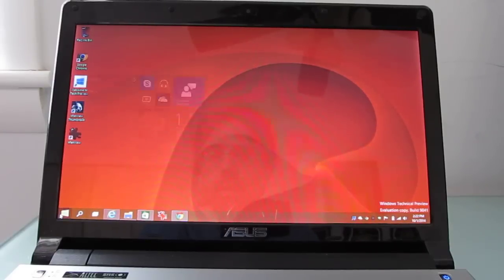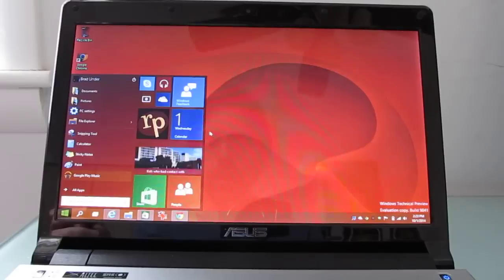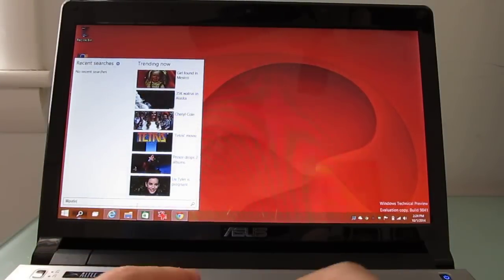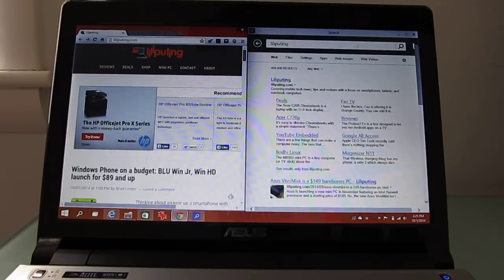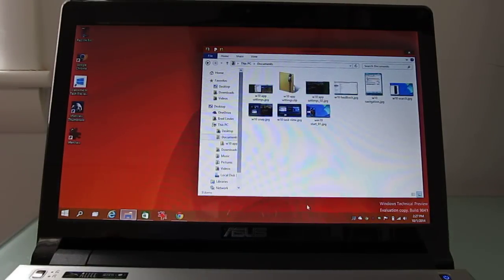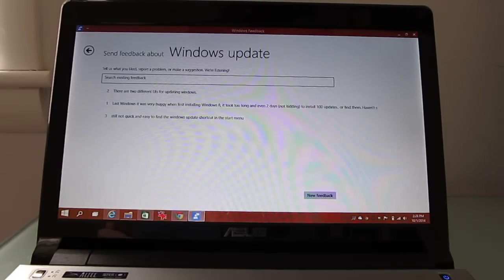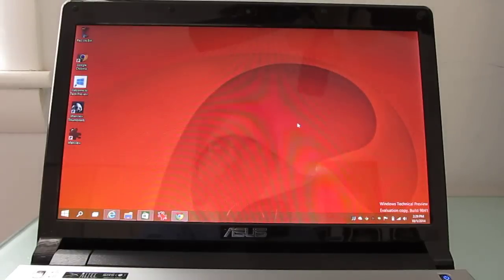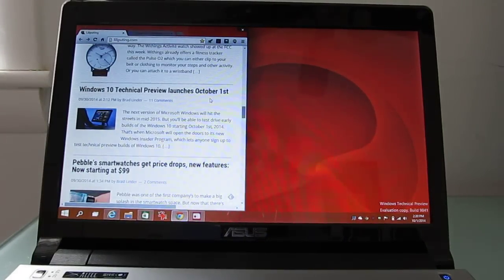Windows 10 preview